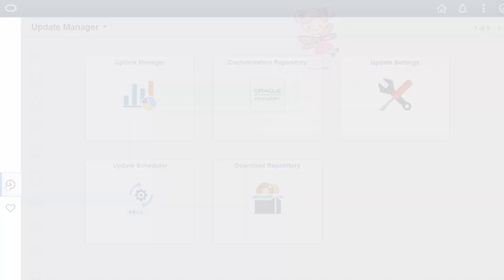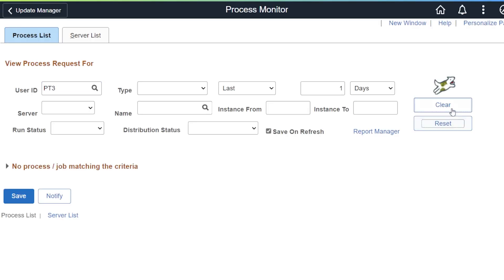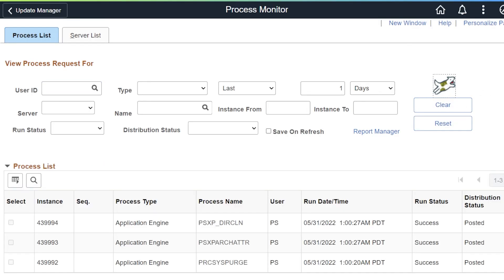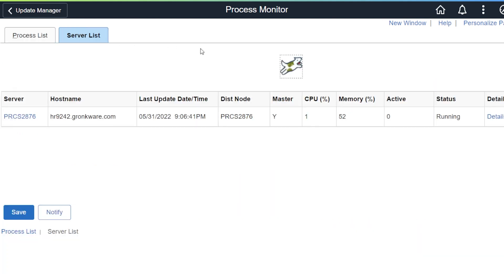The Return of Sparky!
Yup...  We're bringing Sparky Back!

Sparky's been gone too long.   This PeopleTools project returns Sparky to the Process Monitor.

As of this post, we have Projects for PeopleTools 8.58 and 8.59.  Please use the correct version since there are changes in the Process Monitor between versions.

Jump to specific sections:
0:00 Intro
1:12 Randy's Rant
1:07 Proof of Life
1:29 Where to find code
1:37 Wrap Up

Production Notes:
Camera Kid: Anjelica Groncki